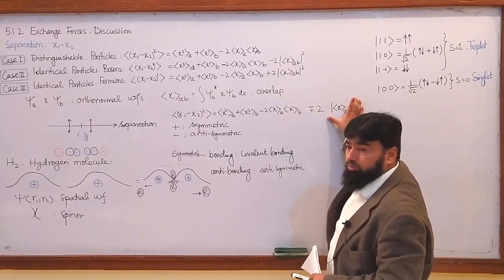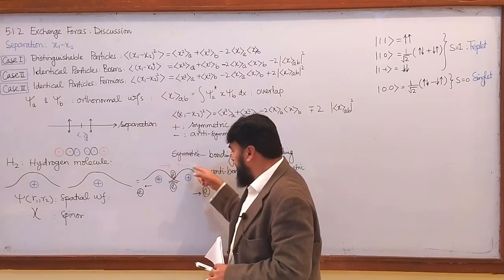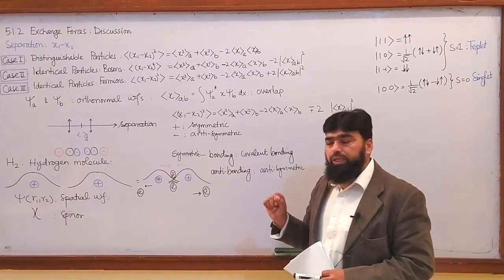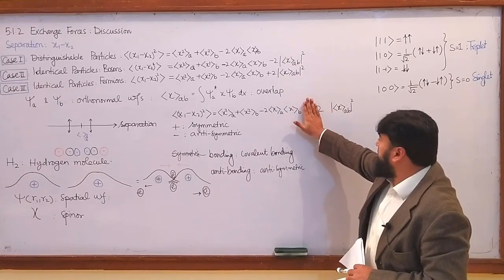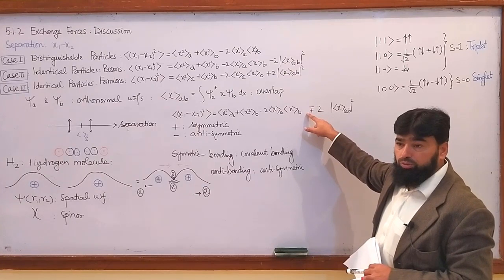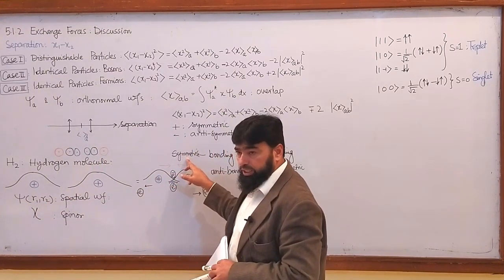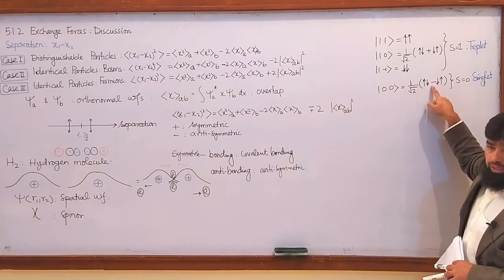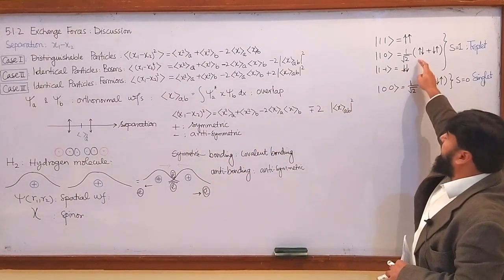L45.3 Exchange forces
00:00 - Introduction to wave function interaction
00:09 - Hydrogen atom wave functions
00:27 - Wave function overlap in molecules
01:00 - Non-overlapping wave functions
01:14 - Overlapping wave functions and electron behavior
02:05 - Behavior of electrons in overlapping wave functions
03:06 - Attraction between protons in overlapping wave functions
04:19 - Repulsion in non-overlapping wave functions
05:01 - Covalent bonding in overlapping wave functions
06:30 - Symmetric and antisymmetric wave functions

Explore the concept of exchange forces in quantum mechanics and their impact on quantum systems. This lecture covers the symmetry properties of wave functions, the distinction between bosons and fermions, and the relationship between spin states and spatial wave functions. Gain insights into key topics like:

Orthonormal wave functions and their properties.
Variance calculations for distinguishable and identical particles.
Symmetry and antisymmetry in wave functions.
Exchange forces, including attractive forces in bosons and repulsive forces in fermions.
Detailed case studies on particle separation and expectation values.
Spin states (triplet and singlet) and their connection to exchange symmetry.

Perfect for students of quantum mechanics, this lecture is an invaluable resource for understanding particle interactions and the fundamental principles of wave function symmetry.

Exchange force in quantum mechanics, Symmetry in wave functions, Identical bosons and fermions, Quantum mechanical variance calculation, Spin states and exchange symmetry, Triplet and singlet spin states, Orthonormal wave function properties, Particle separation variance, Quantum mechanics lecture notes, Boson clustering and fermion repulsion